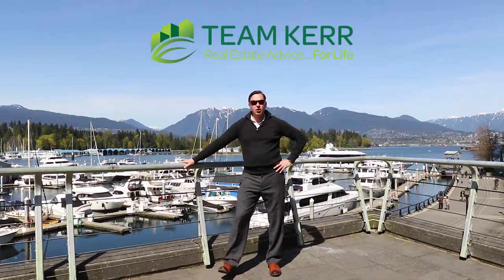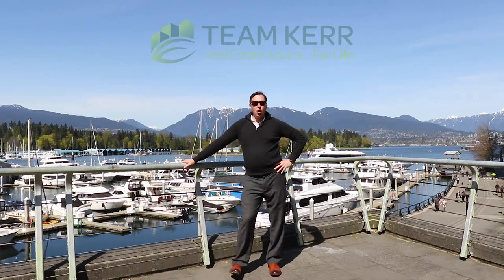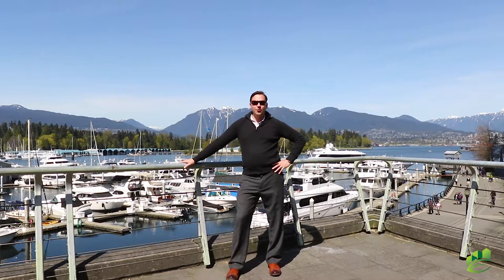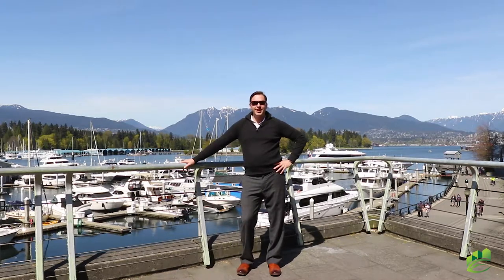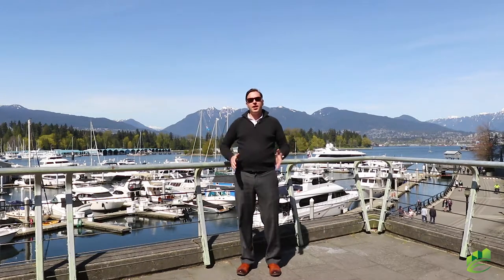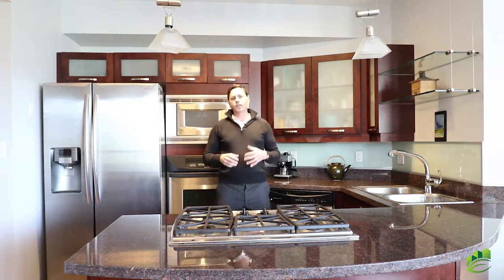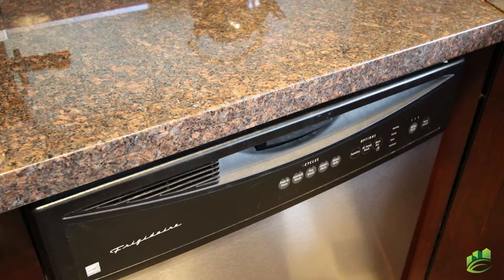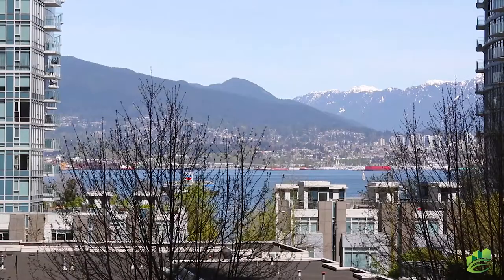303 1228 West Hastings, Vancouver, B.C.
This two bedroom, two bathroom condo has breathtaking, protected views from every room. This is luxury Coal Harbour living at its finest, in the highly sought-after Palladio. This home has perfectly utilized the interior space with an open plan kitchen/living/dining room that overlooks Coal Harbour, Stanley Park and the North Shore Mountains. The kitchen has stainless steel appliances, granite, gas range, an eating bar, and lots of counter space! The living room opens to a balcony with 180 degree views. The master bedroom has an ensuite and dual closets. This bedroom, as well as the second bedroom, have wall-to-wall windows that bring in natural light from northern exposure. The seawall, community centre, and Urban Fare are all just a half a block from your front door! There's a bonus of two parking spaces, a storage locker, hot tub, gym, and concierge.